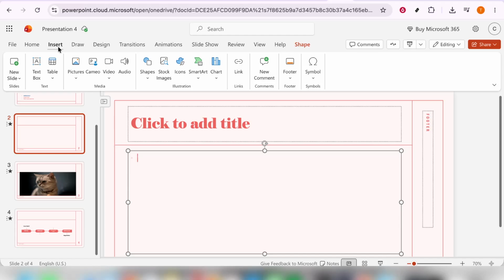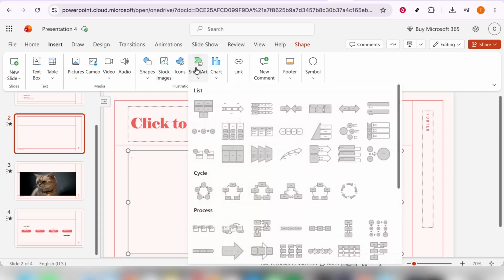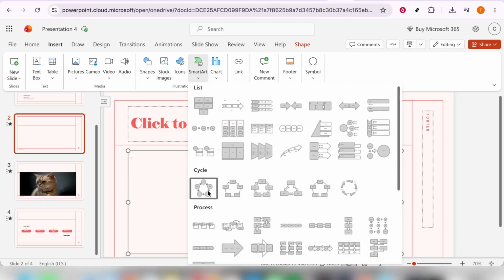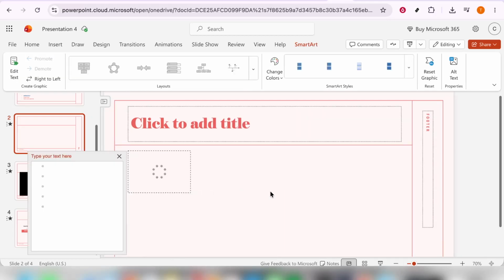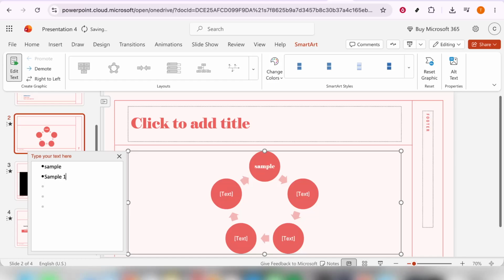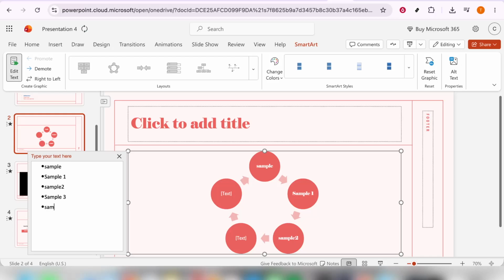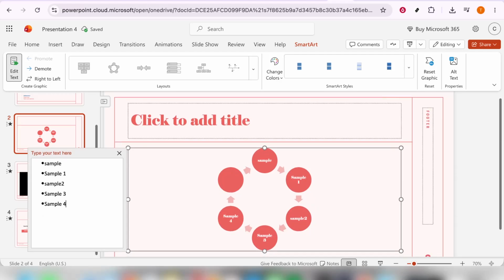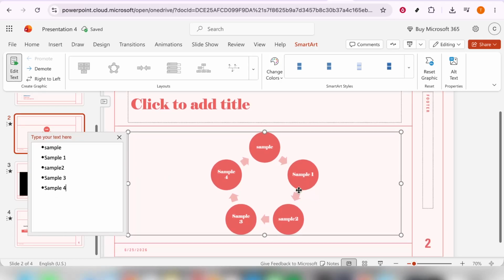How to Add SmartArt in PowerPoint | Easy Guide 2026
In this video, you'll learn how to add SmartArt in PowerPoint and create professional-looking diagrams, processes, and organizational charts. This tutorial covers how to add SmartArt in PowerPoint, SmartArt PowerPoint tutorial, insert SmartArt PowerPoint, PowerPoint SmartArt graphics, PowerPoint design tips, Microsoft PowerPoint guide, Office 365 PowerPoint, PowerPoint presentation tutorial, PowerPoint training, PowerPoint for beginners, PowerPoint help, visual diagrams PowerPoint, PowerPoint workflow charts, PowerPoint tips and tricks, and PowerPoint walkthrough.